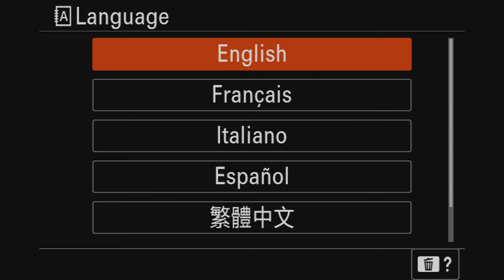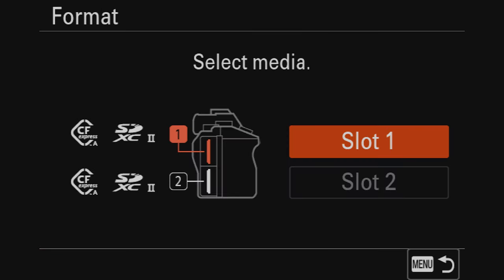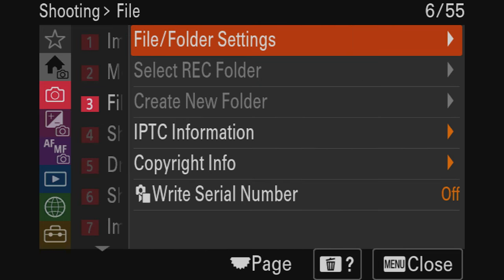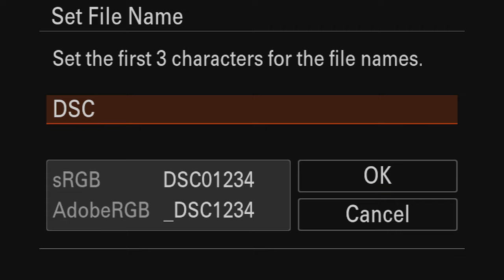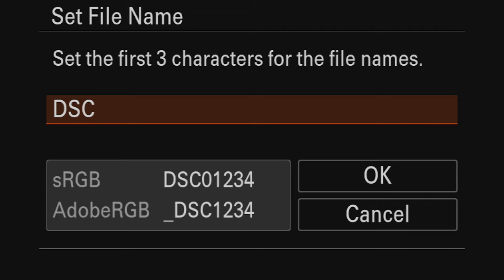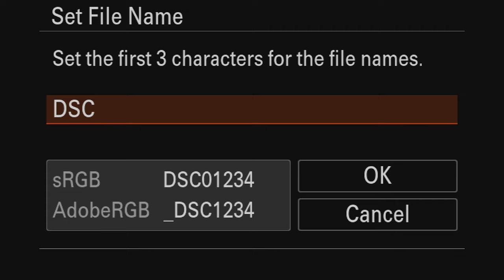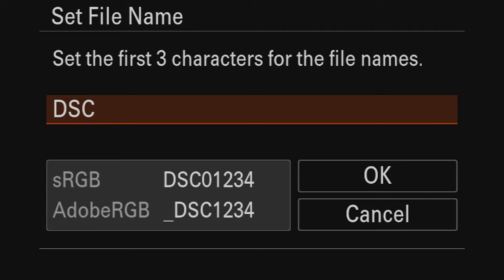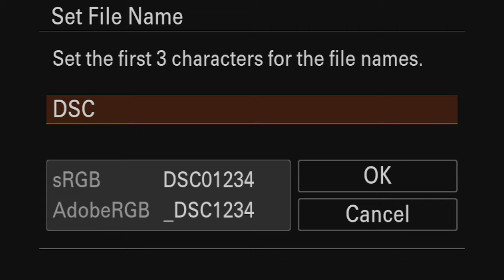Best Camera Settings for Sony A7R V